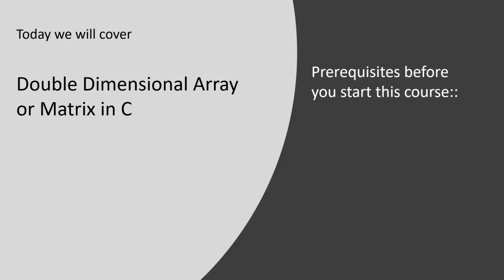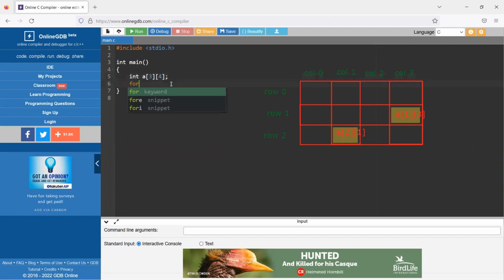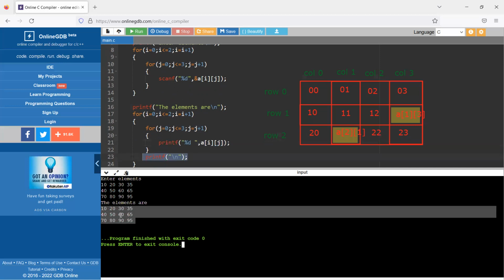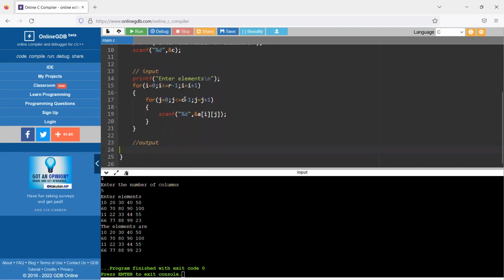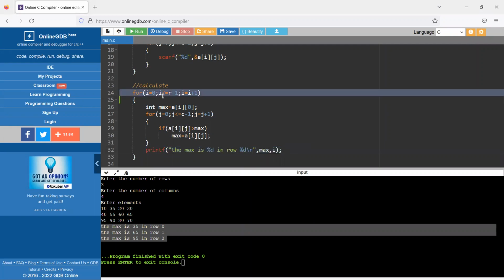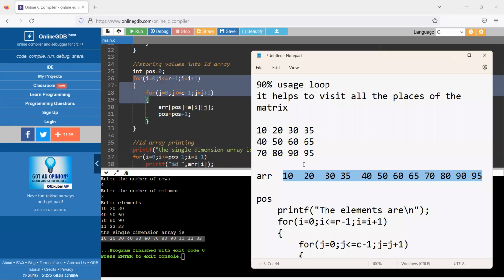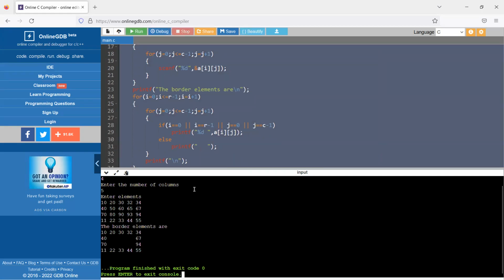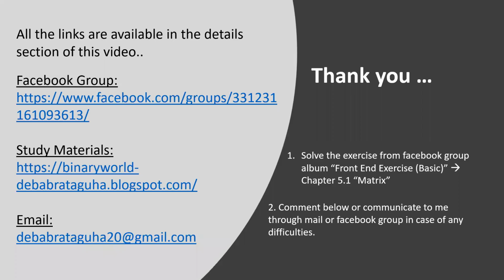C class 6.1: Matrix Basic | C Programming in the easiest way (from zero to step by step ) in English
I have faced many problems when I started programming. Every step was difficult for me. I want to share many things, but it is tough to describe everything, so I have tried to capture some of them in the below blog. If you get time, you can visit once.

WHY C

Being a middle-level language, C reduces the gap between the low-level and high-level languages. It can be used for writing operating systems as well as doing application level programming. Helps to understand the fundamentals of Computer Theories.